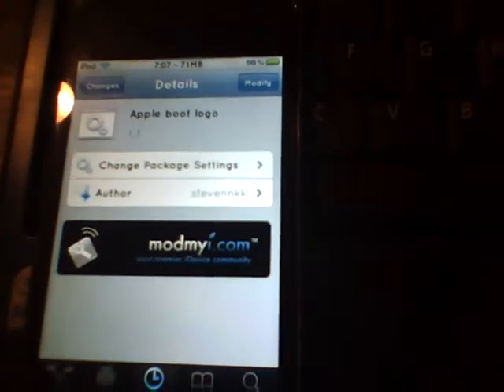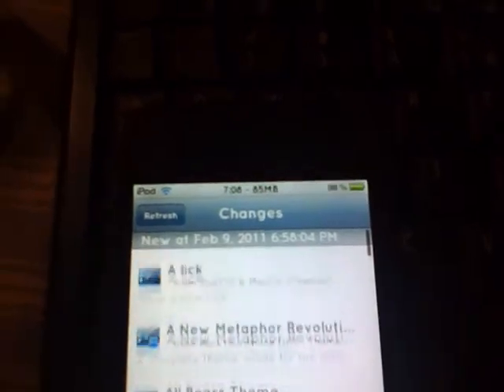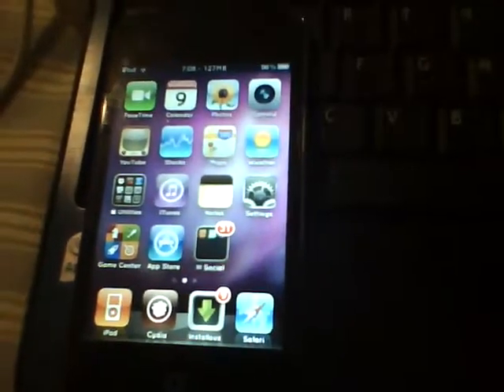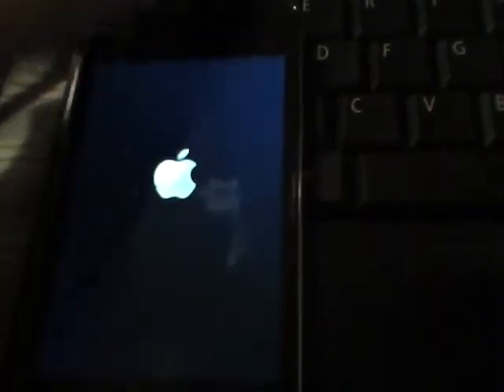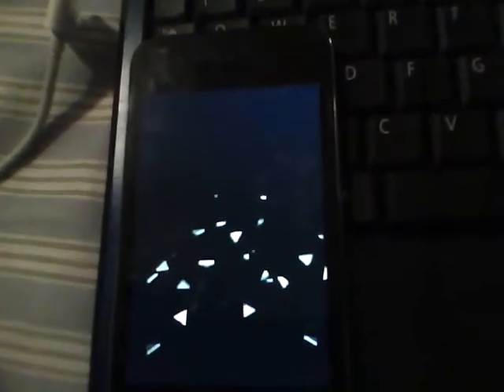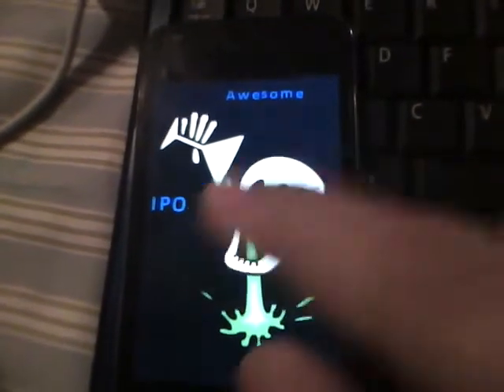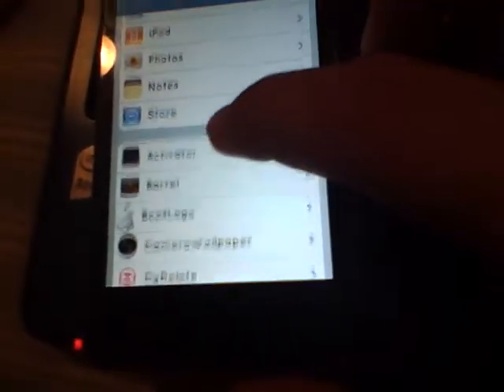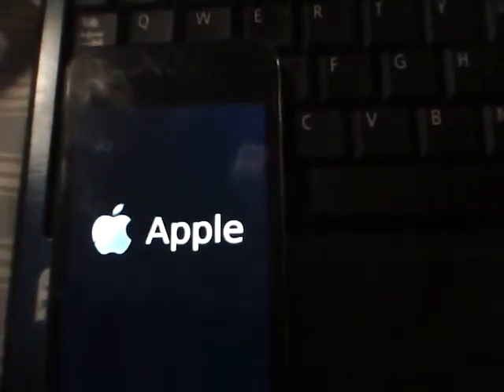NEW Animated Custom Boot Logos after Greenpois0n RC5 Jailbreak